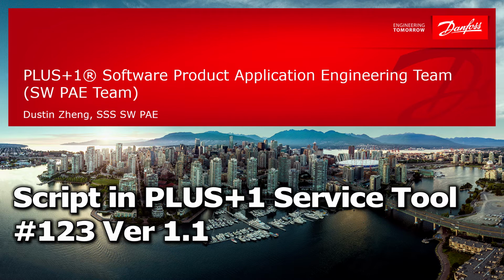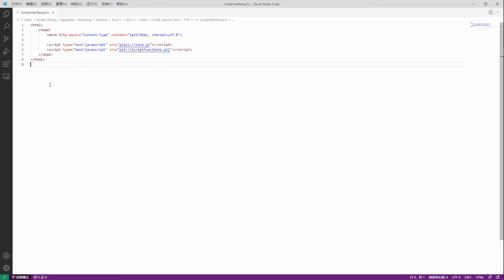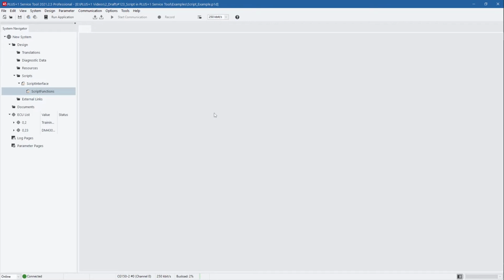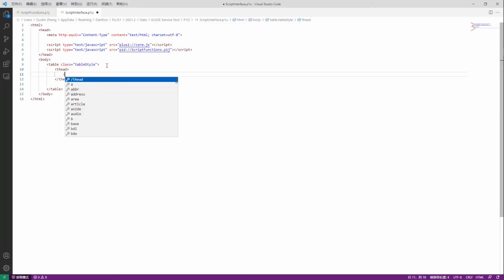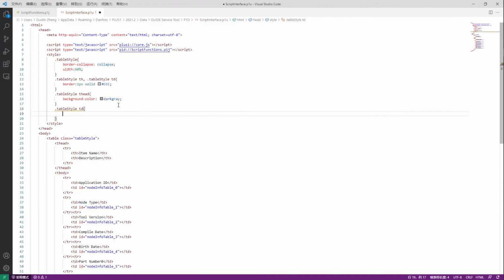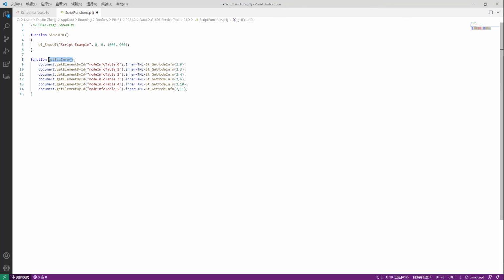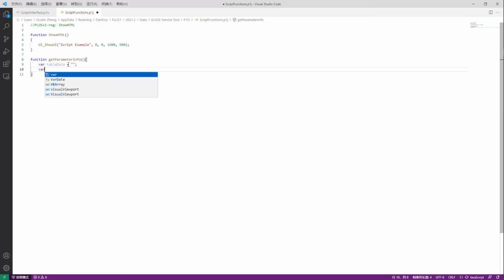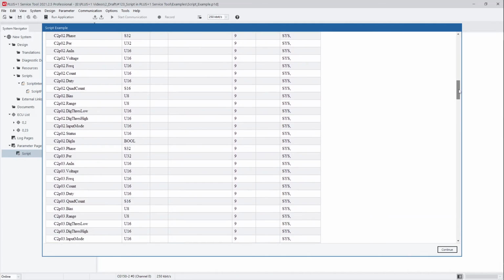#123 Script in PLUS+1 Service Tool En Ver1 1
This video shows how to use Scripts in PLUS+1 Service Tool.

00:00 Intro
00:09 Overview
02:56 Example 1
08:18 Example 2
15:26 Example 3
20:52 Outro